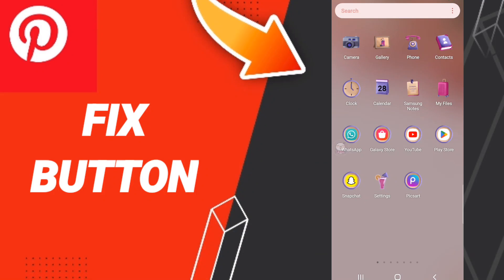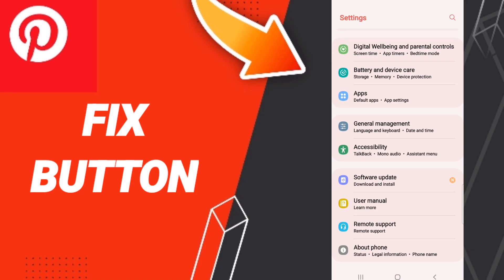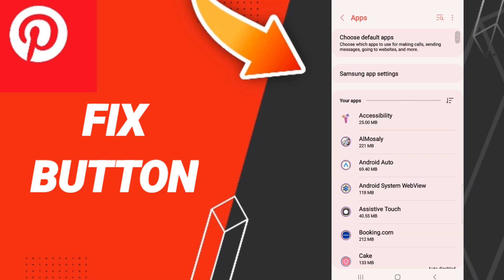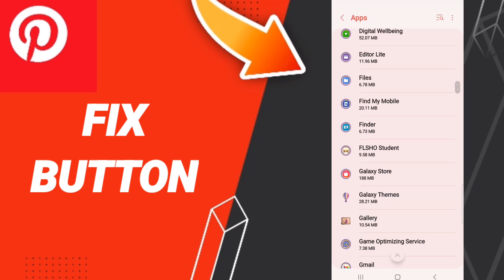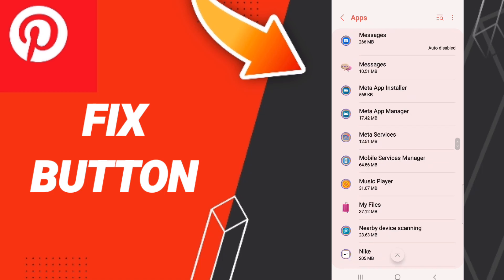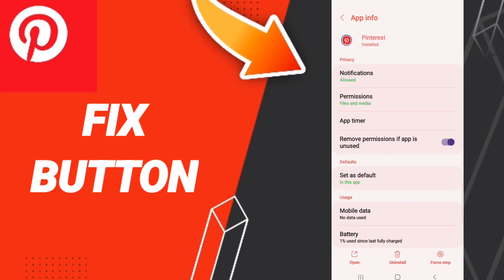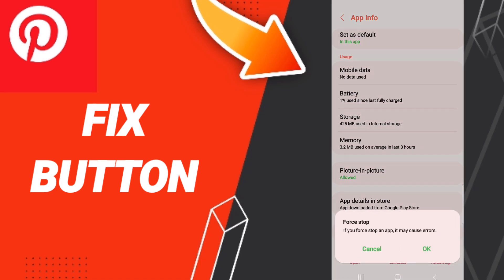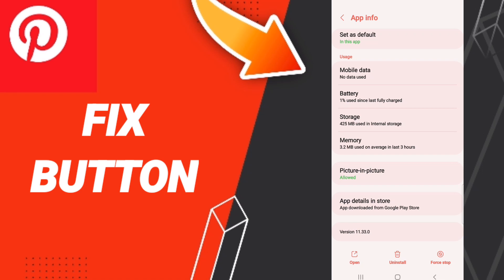How To Fix Button On Pinterest App